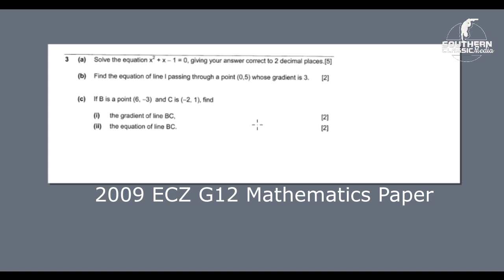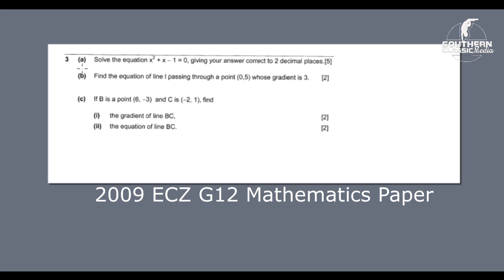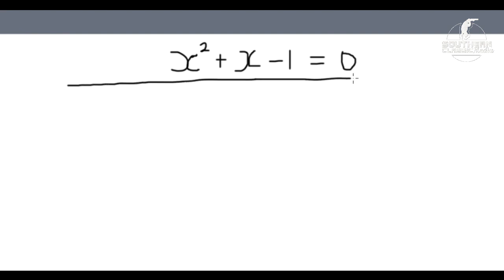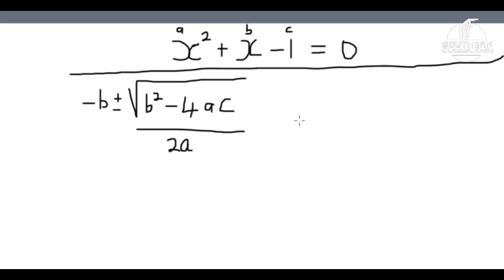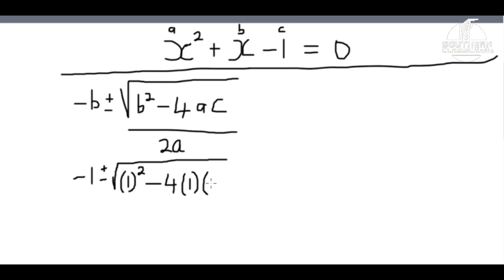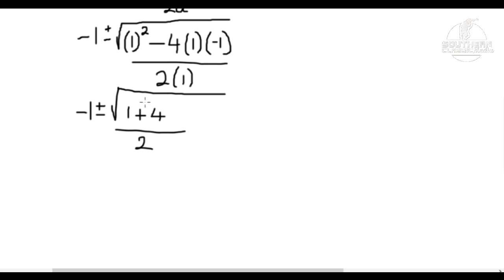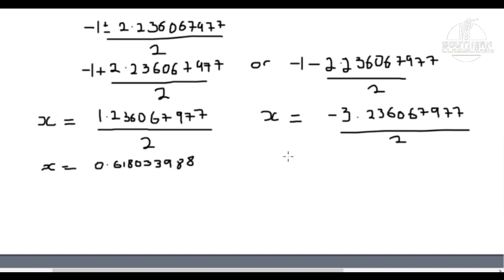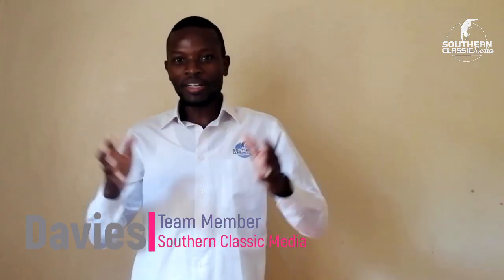G12 Weekly Maths - How to Solve Quadratic Equations L1..